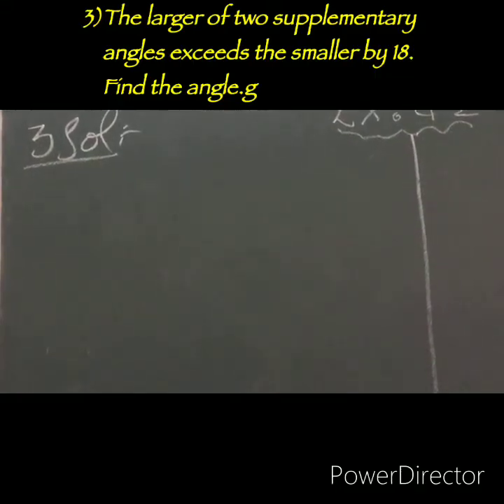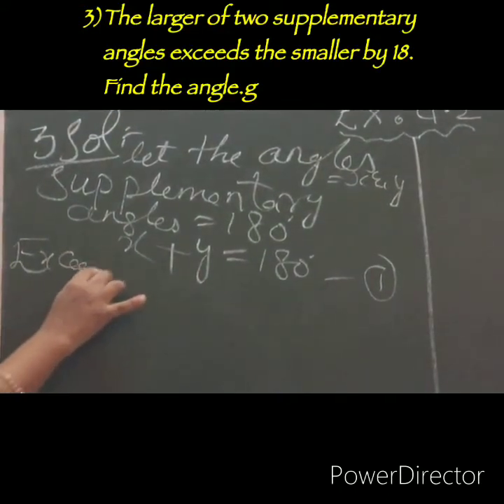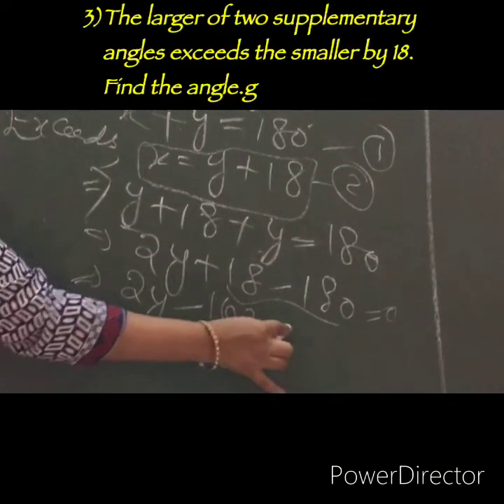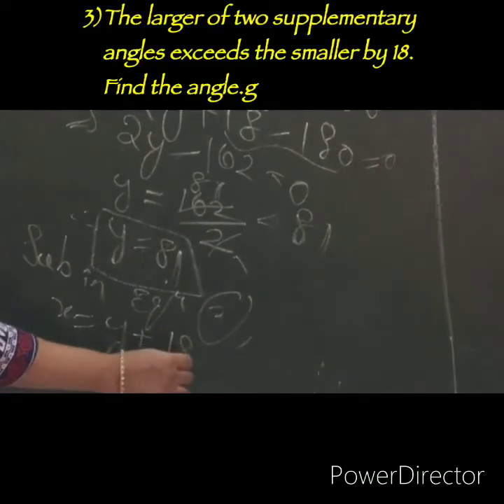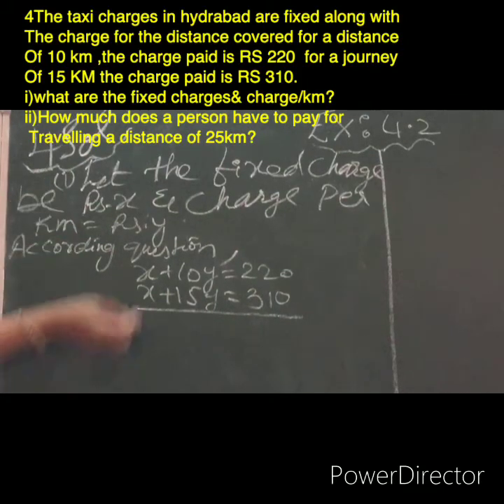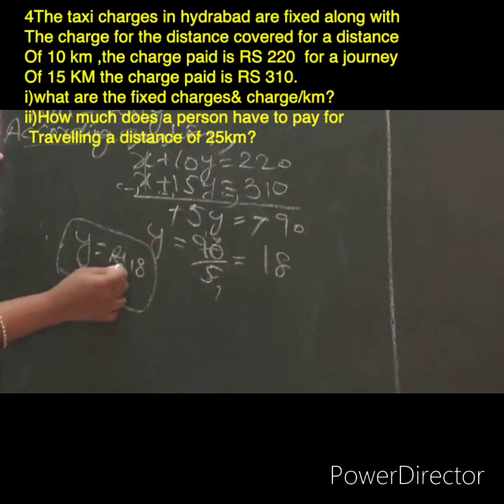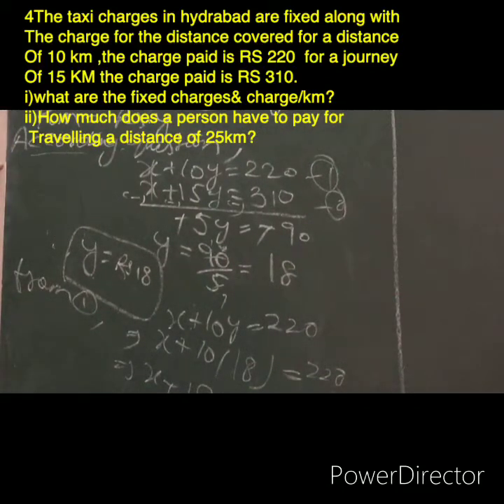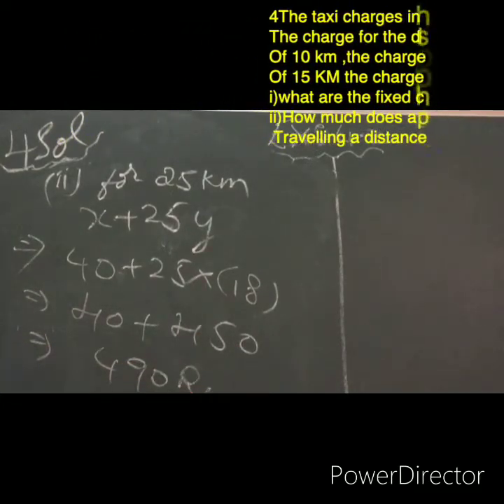10 class|pair of linear equations in two variables @ex4.2(3,4 problems)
Substitution and elimination method problems